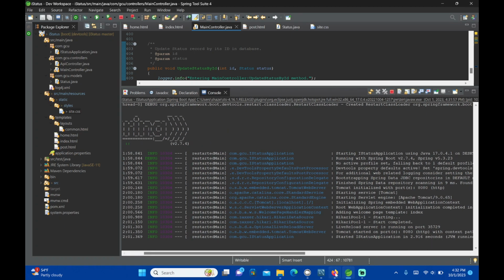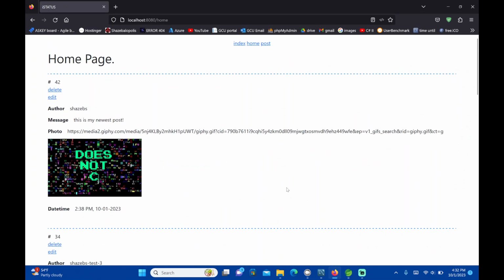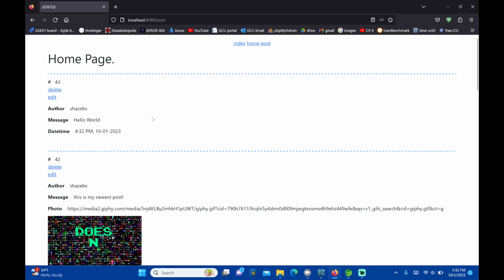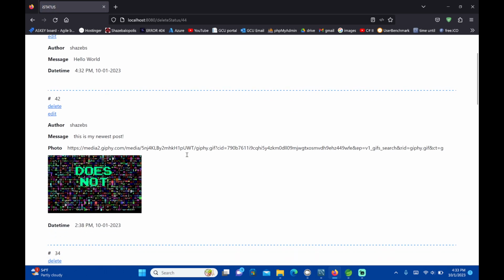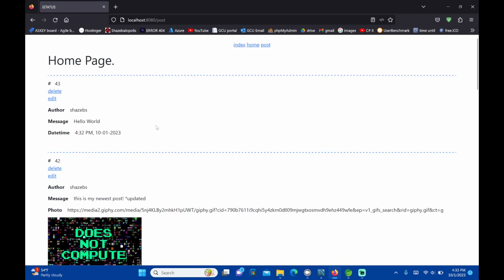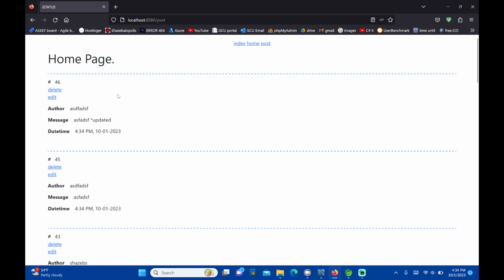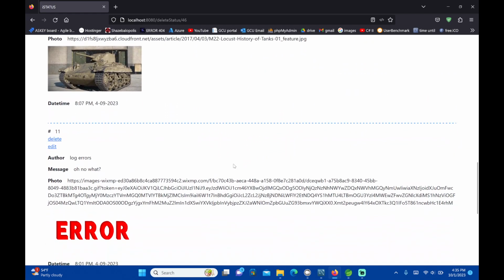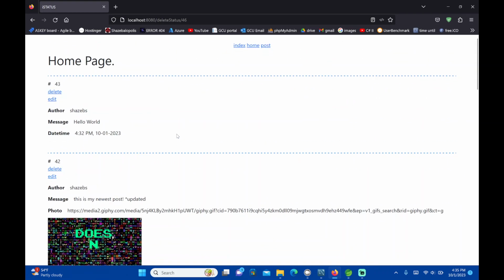Java Spring Boot Demo App 2